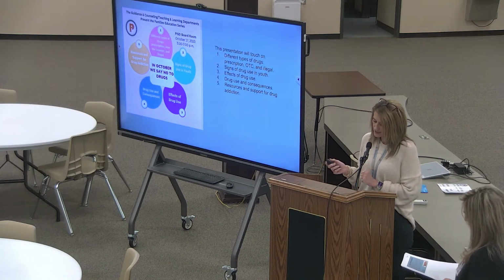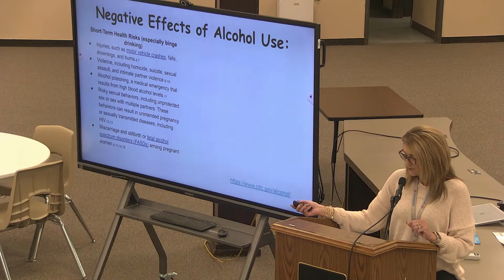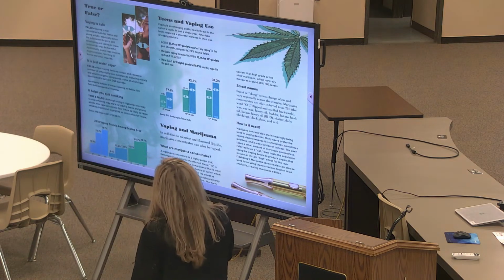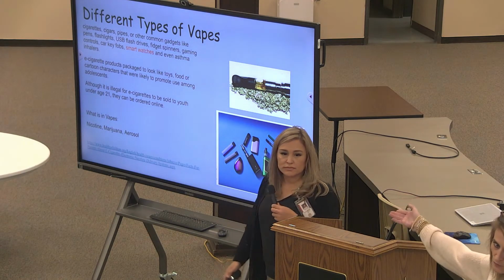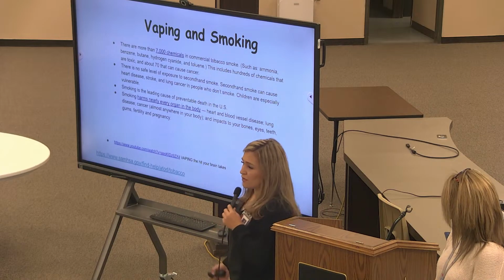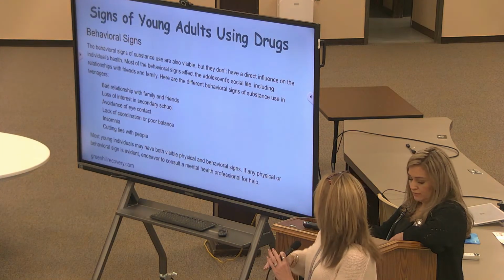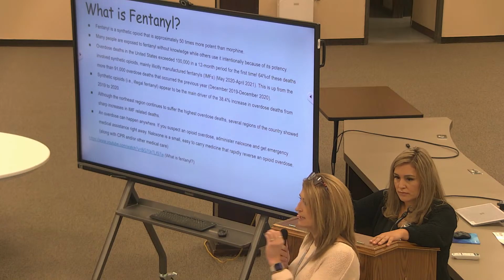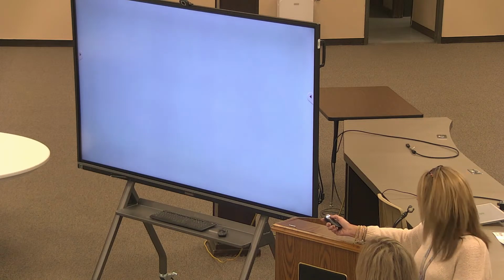Plainview ISD Substance Abuse Prevention Community Presentation 10/17/2023